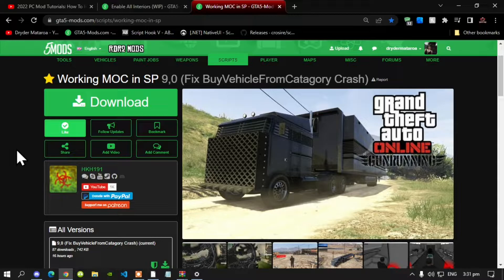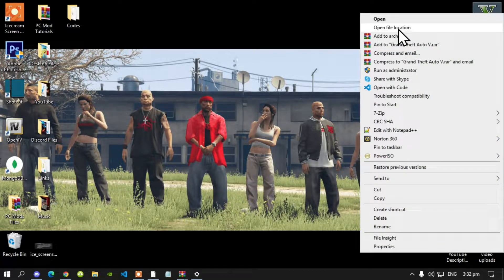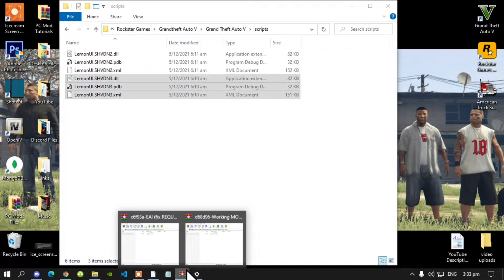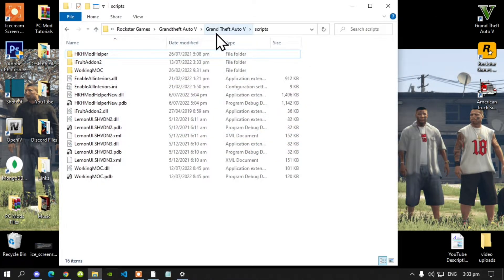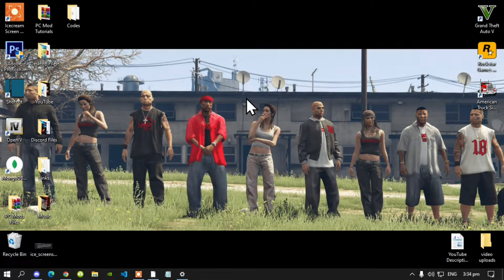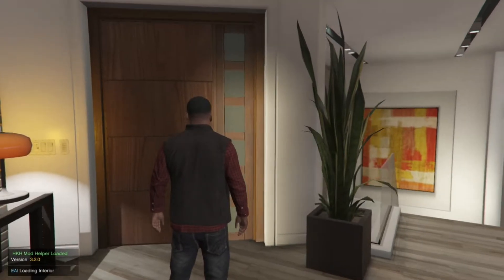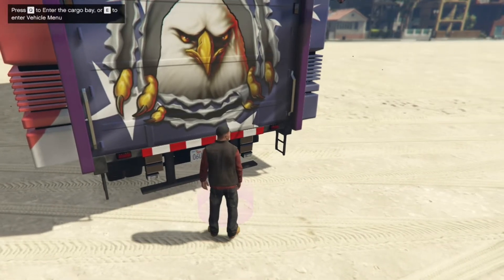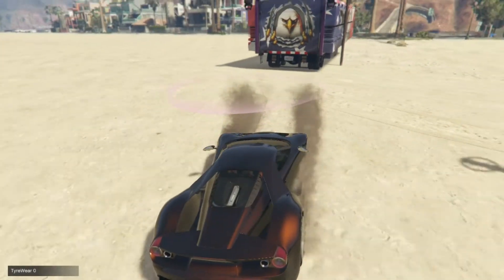2022 PC Mod Tutorials: How To Install The Working MOC Mod In GTAV SP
╔ ஜ۩☢۩ஜ ╗
║ ▓▓▓▓▒▒▒▒░░░░| Open This Description |░░░░▒▒▒▒▓▓▓▓    ║
╚ ஜ۩☢۩ஜ ╝

Download Requirements

Video Editors:

Producer: Dryder Mataroa
Product Manager: Dryder Mataroa
Graphics/Design: Imovie, ShotCut, Panzoid
Logo: designevo
Video Creators:

Special Thanks To:

Social Media/Info

✔ Verified Account